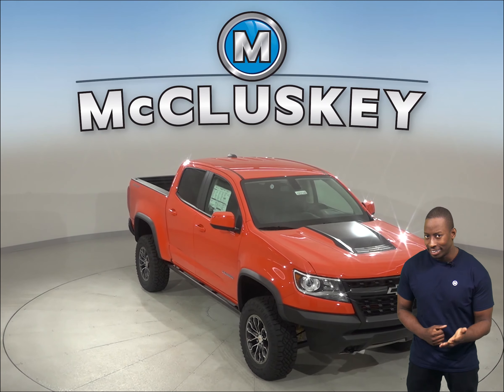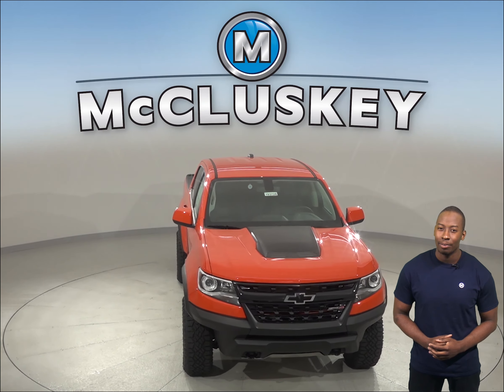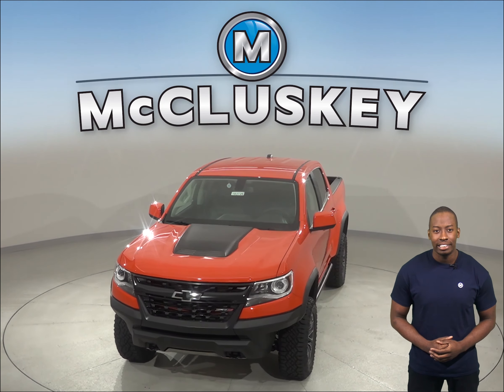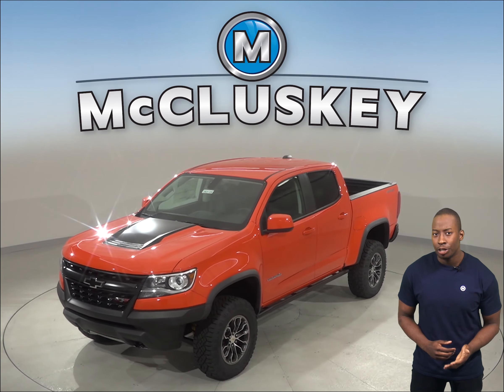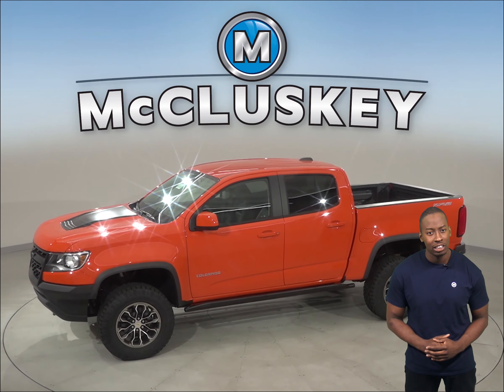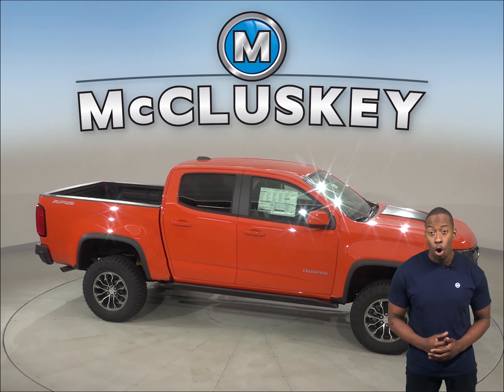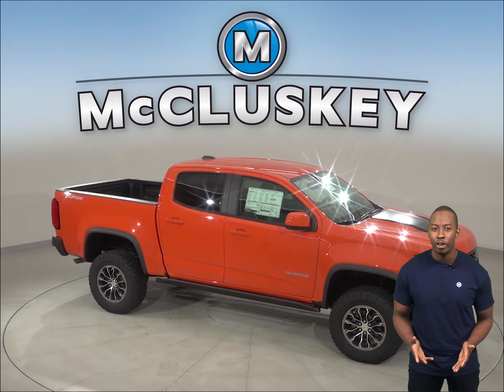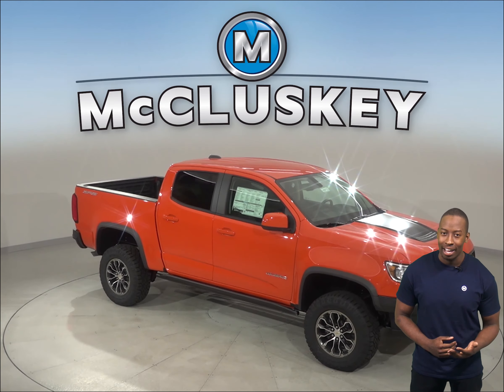193728 - New, 2019, Chevrolet Colorado, ZR2, Test Drive, Review, For Sale -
Challenged credit?